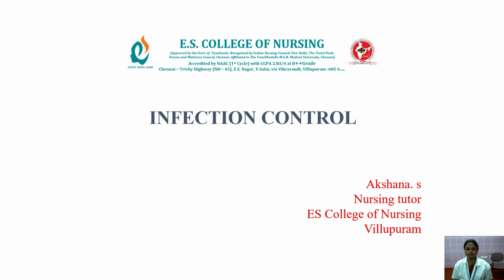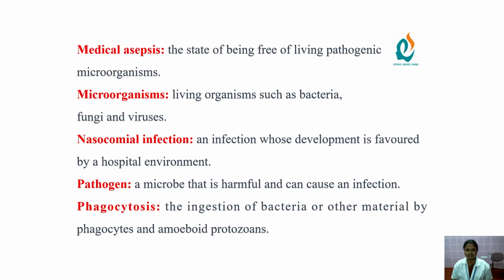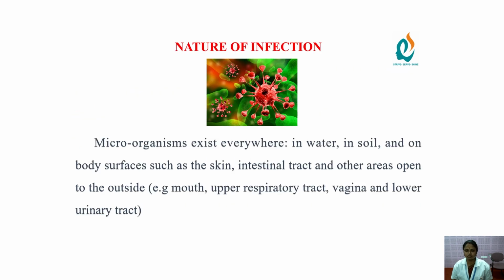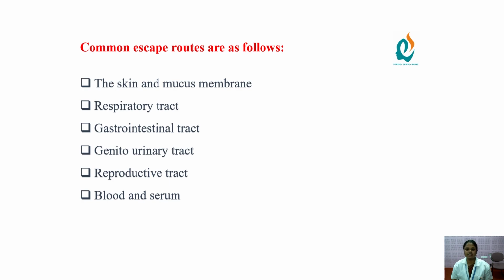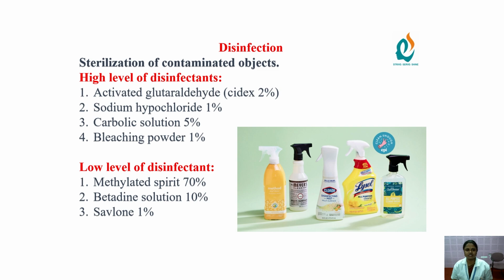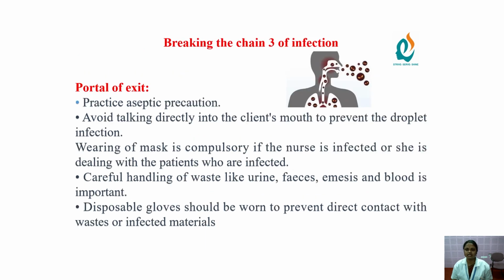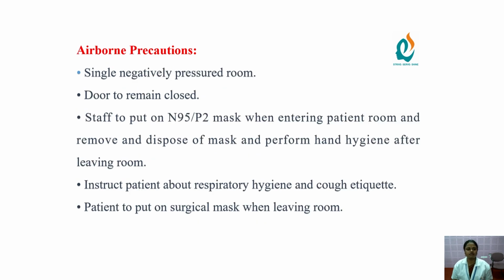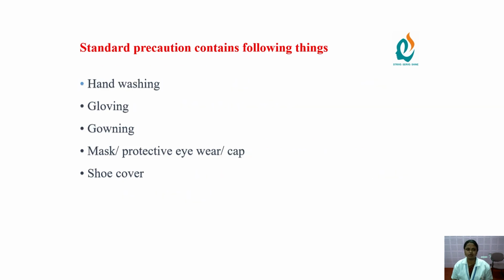Infection Control | ESCON | E-Learning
Miss. S.Akshana, M.Sc Nursing,
Nursing Tutor,
Medical Surgical Nursing,
ES College of Nursing,

Topic: Infection Control

Infection control is the practice of preventing and stopping the spread of infection in healthcare settings.

It includes policies, procedures and practices that protect the patient visitors and health care workers. In this video we can see the key terms, nature of infection, chain of infection, breaking the chain of infection, prevention nursing intervention and precaution.